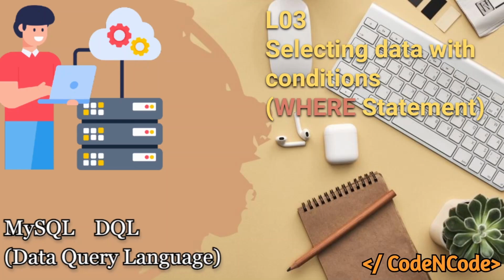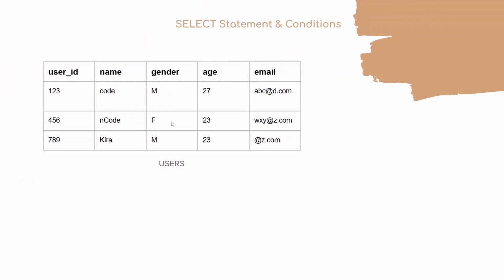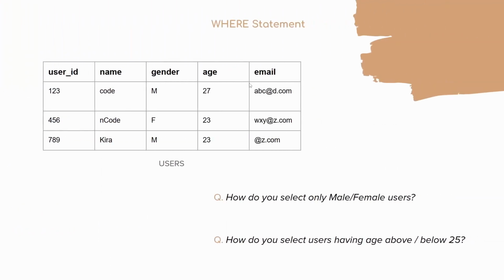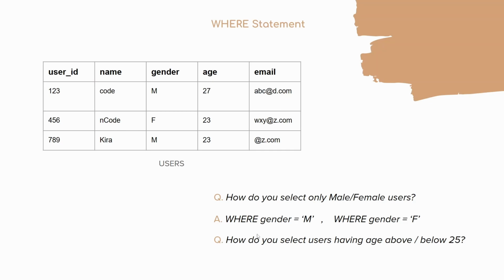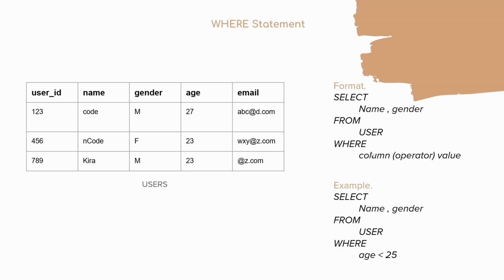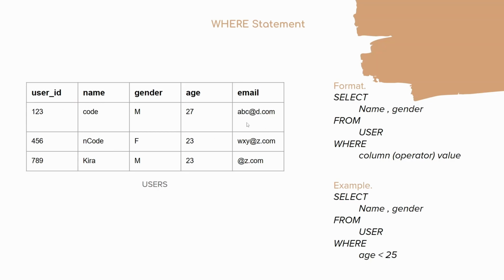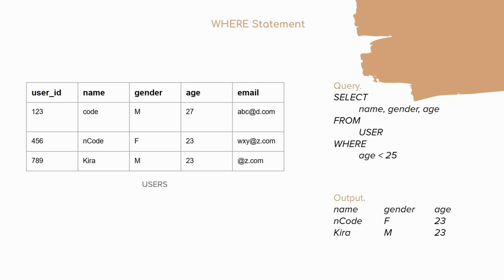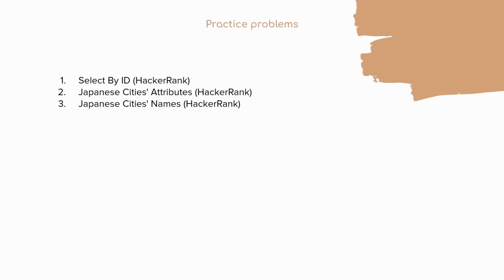L03 : WHERE Statement | MySQL DQL | CodeNCode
In this lecture we will learn how to apply conditions while fetching/querying data from sql database using WHERE statement.

Practice Problems
1. SELECT By ID (HackerRank)

2. Japanese Cities' Attributes (HackerRank)

3. Japanese Cities' Names (HackerRank)